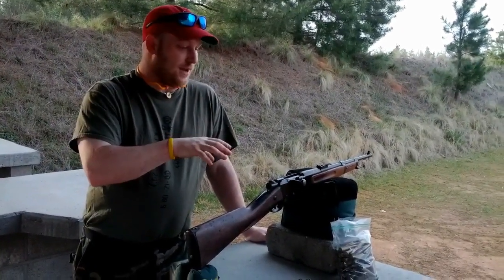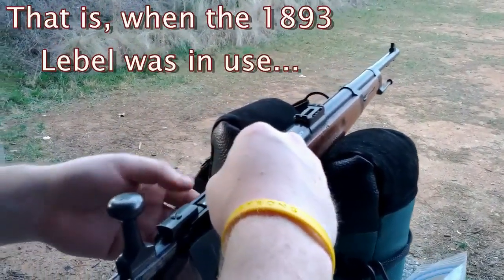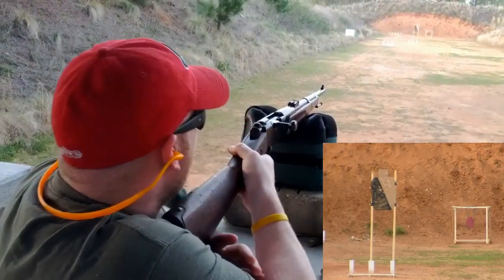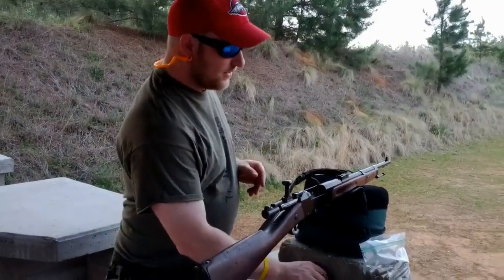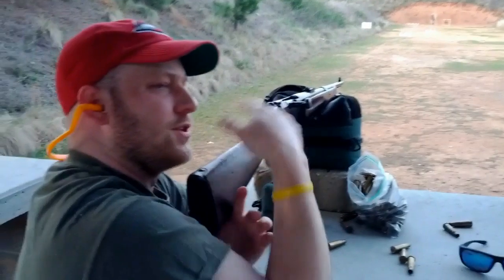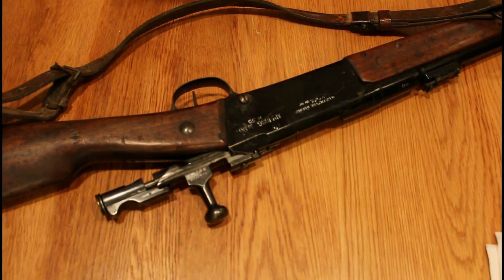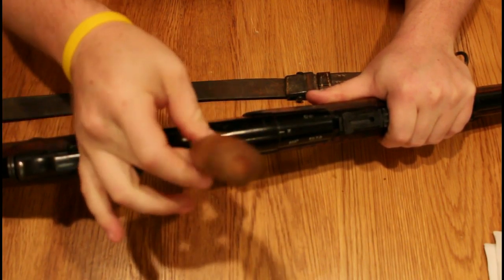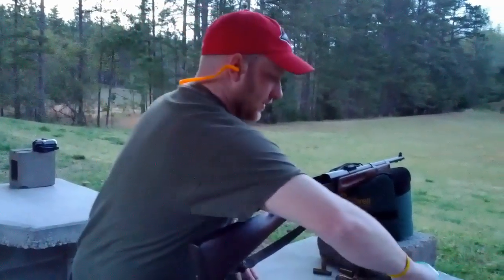French Lebel Carbine R35 (German Capture) 8mm Lebel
Today, The MilSurpBros take a R35 Lebel Carbine rifle to the range and Put it through it's paces. We hit some steel, talk history, and take apart the bolt assembly for your viewing pleasure. Very Unique Firearm.